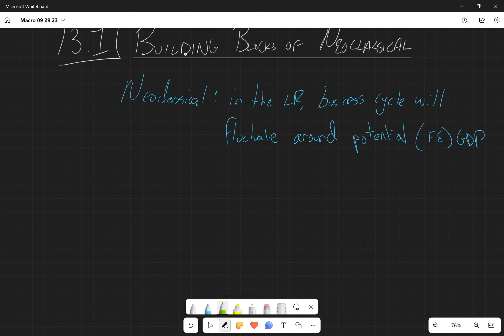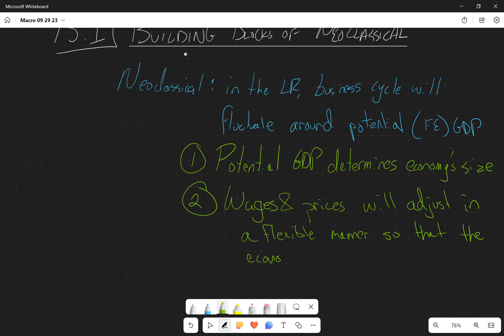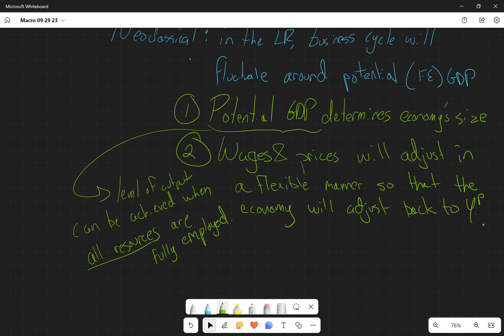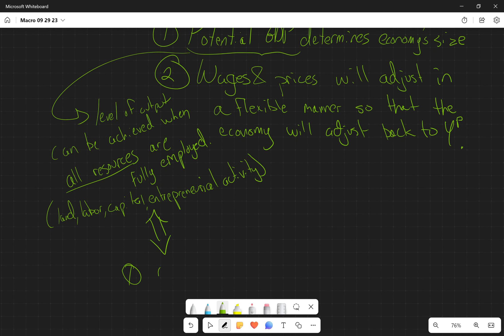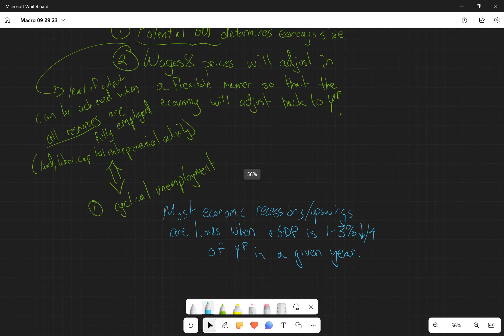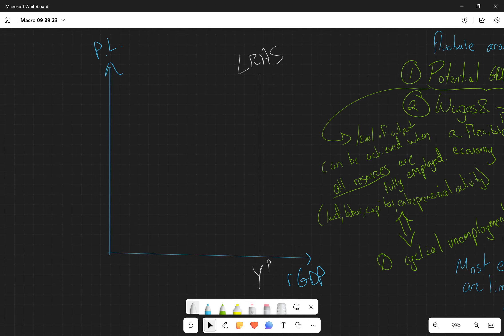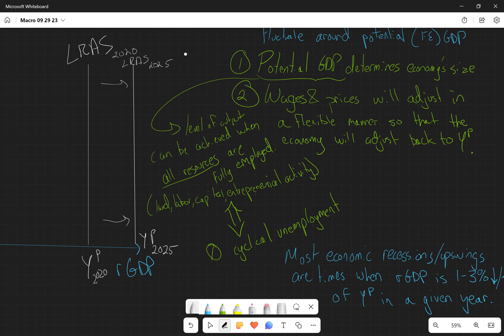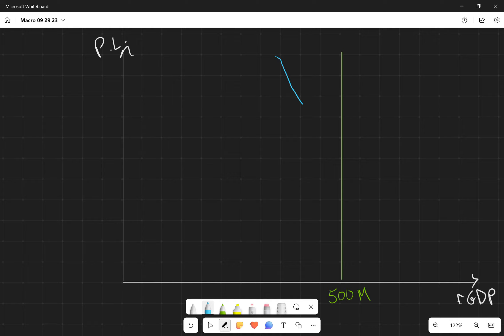13.1 Building Blocks of Neoclassical Economics